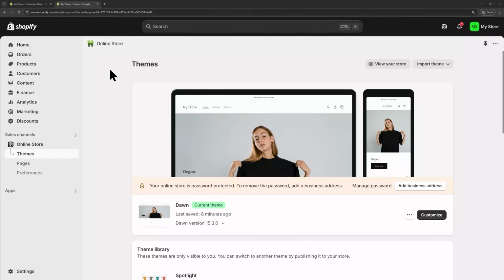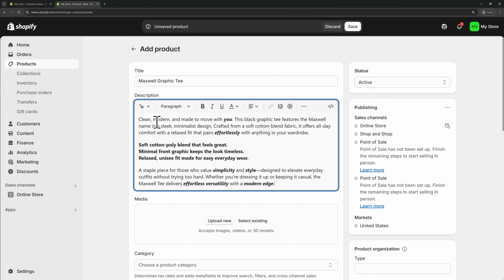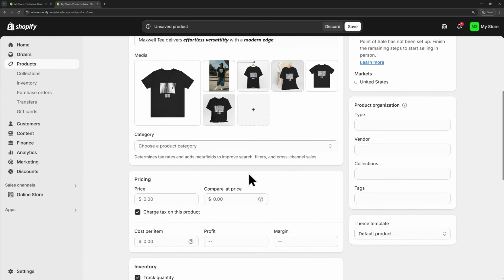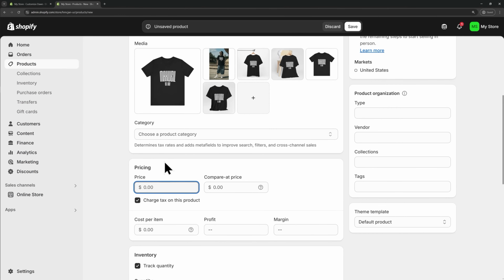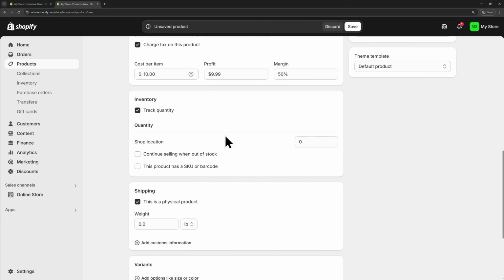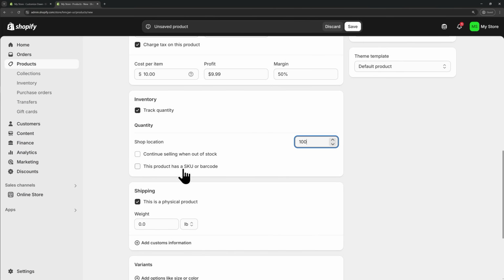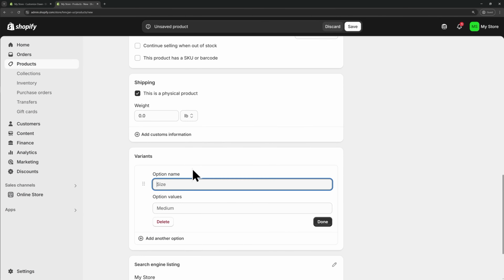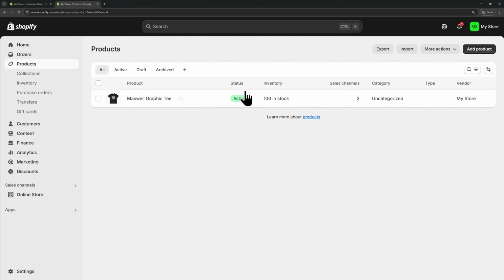How to Add a Product in Shopify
Learn how to add a product in Shopify step by step. This tutorial covers titles, descriptions, images, pricing, inventory, shipping settings, and product variants for a polished product page.